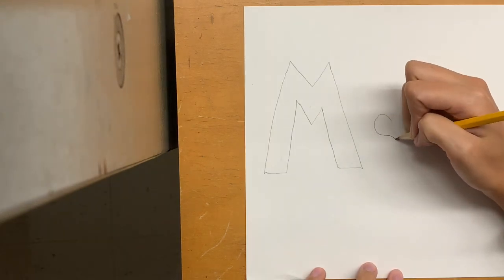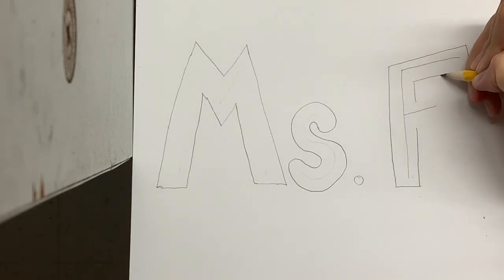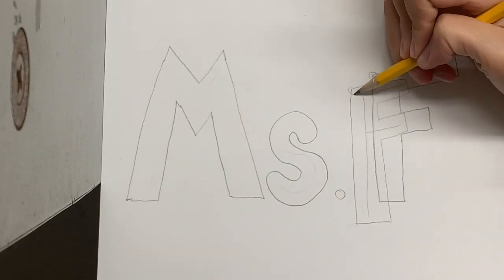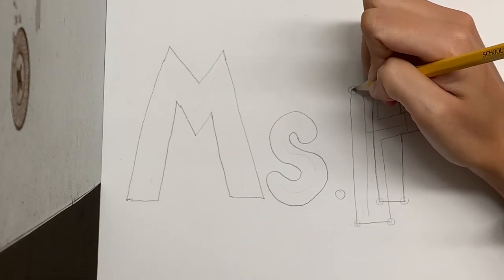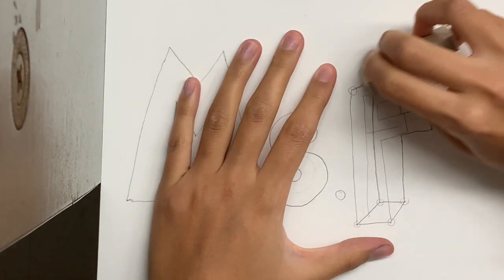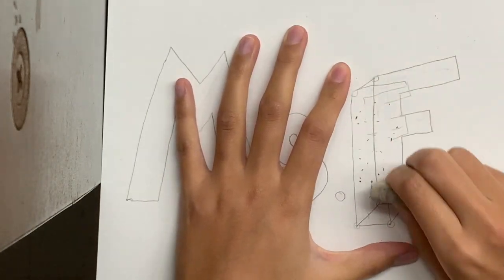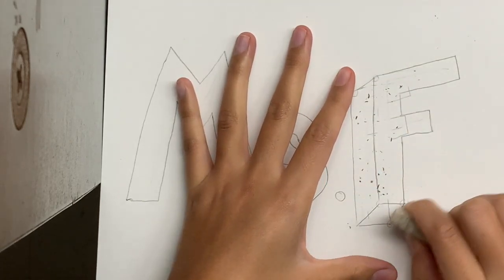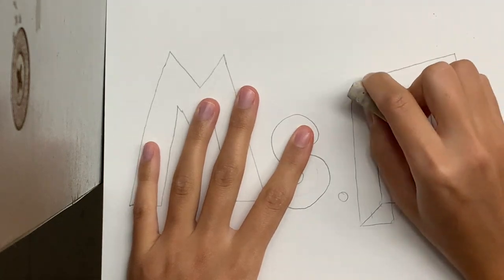Block Letters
This video is about Block Letters